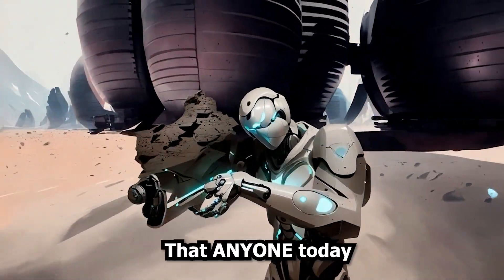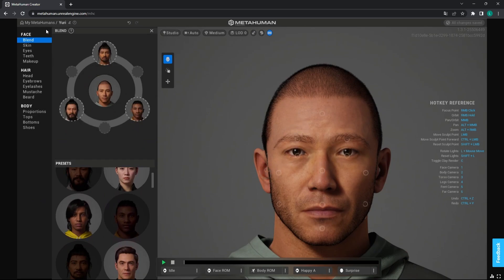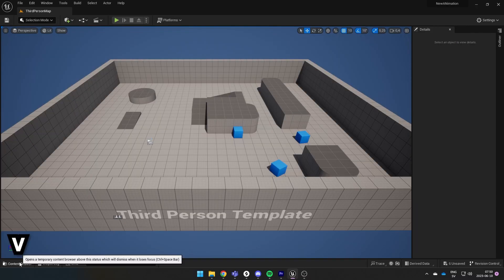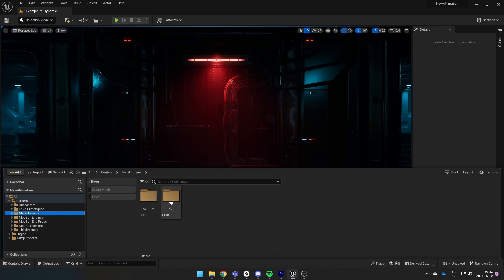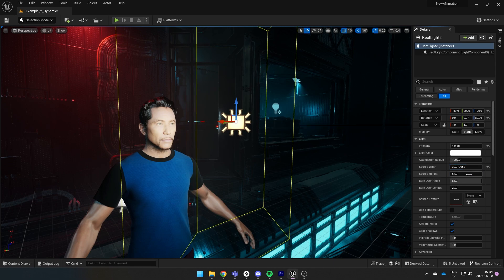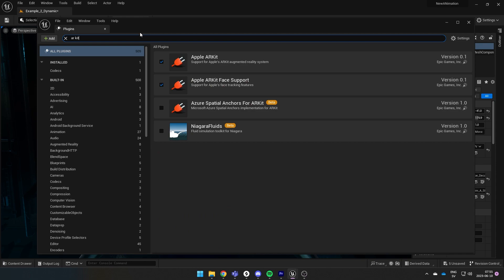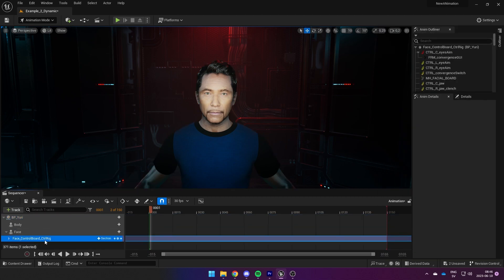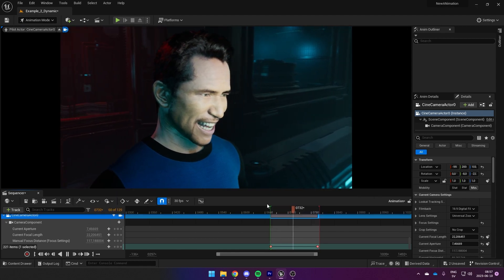Create your own character and animate with metahuman | Unreal Engine 5 tutorial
Create your character and animate it using Metahuman, an Iphone and Unreal Engine 5. When processed by AI (Kaiber or Stable Diffusion) the final result will look close to an anime or cartoon cinematic. Anyone can do it!

This is the second part of a larger series.

0:00 - Intro
0:13 - Creating a custom character
1:01 - Setup a scene
1:50 - Put your character in the scene
2:25 - Light your character freely
3:12 - Adding reactions to your character
3:58 - Record and animate your character
4:46 - A little extra
5:11 - Final result